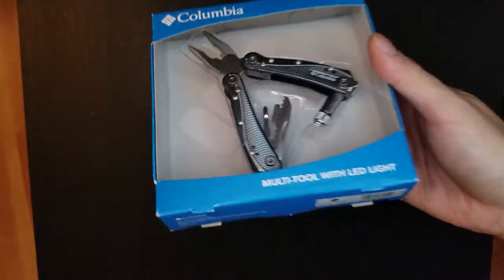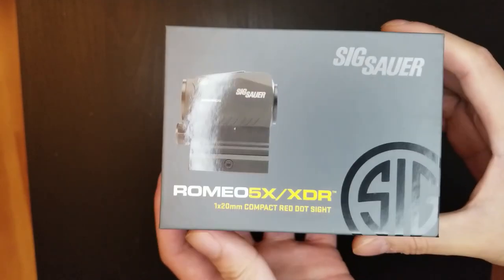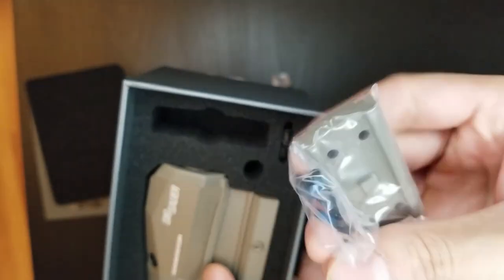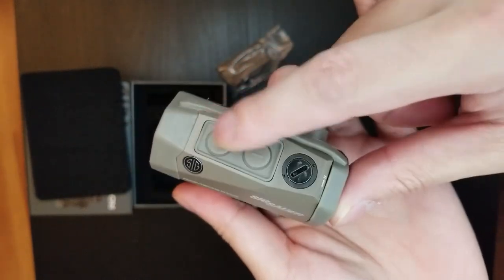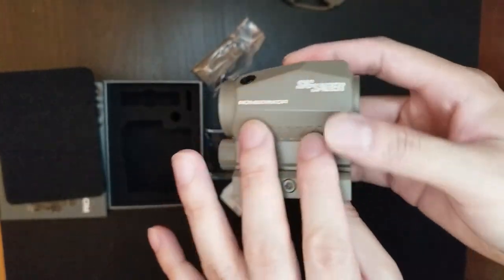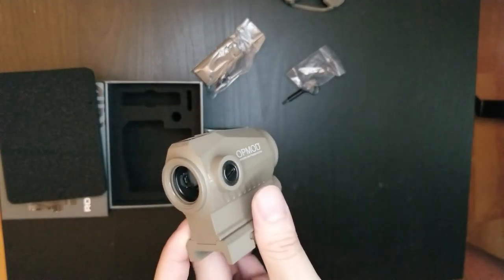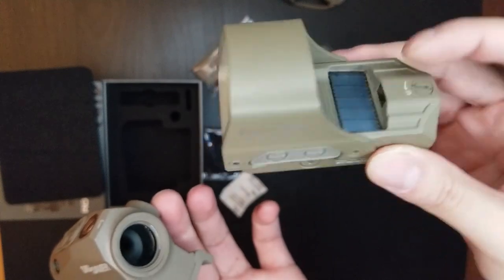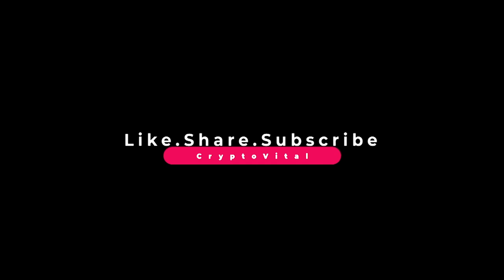2020 Sig Sauer Romeo5 XDR OPMOD Circle Dot Unboxing vs TRS-25 & 510c